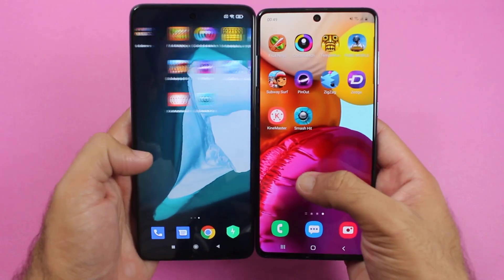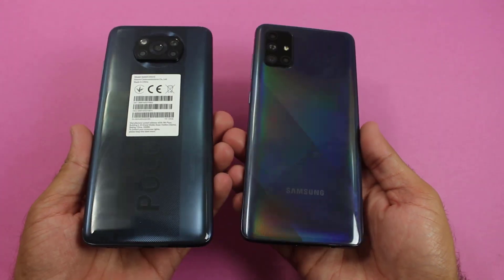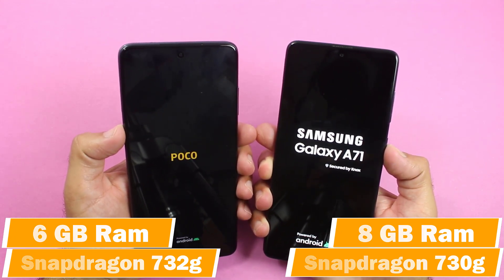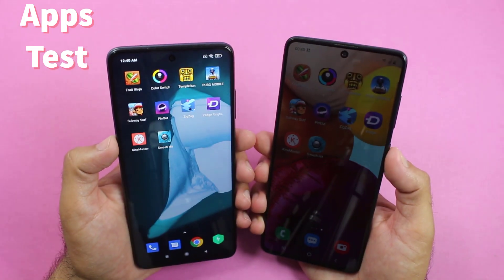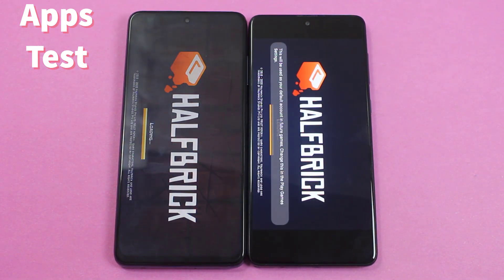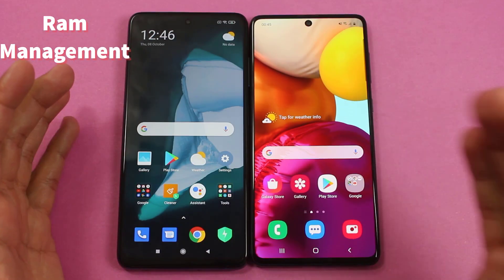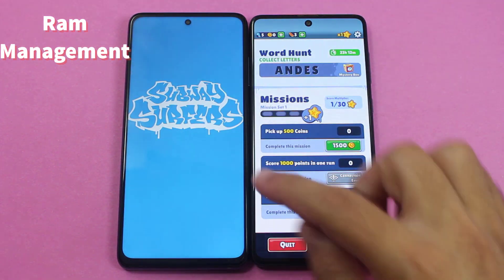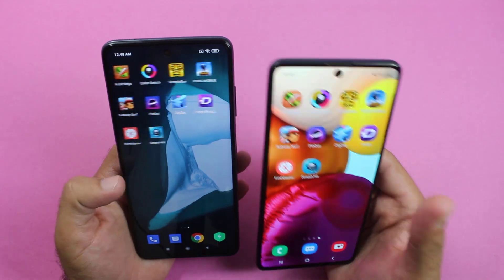Xiaomi Poco X3 vs Samsung Galaxy A71 Speed Test! SHOCKING😱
Lets do Xiaomi Poco X3 vs Samsung Galaxy A71 Speed Test & comparison to find out which is faster between poco x3 nfc vs a71, the poco x3 and a71 are best midrange phone currently in market so in this video we are gonna see which is going to perform better then other one, so lets find out which is faster and which should you buy between xiaomi poco x3 vs samsung a71 in 2020.